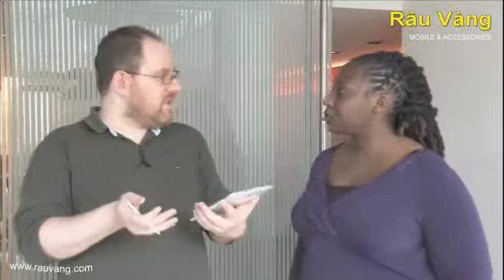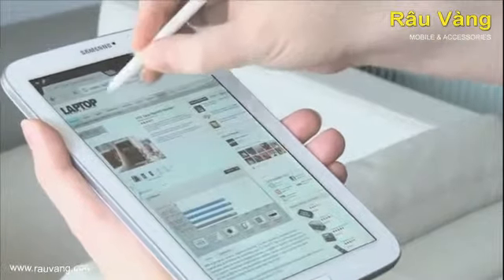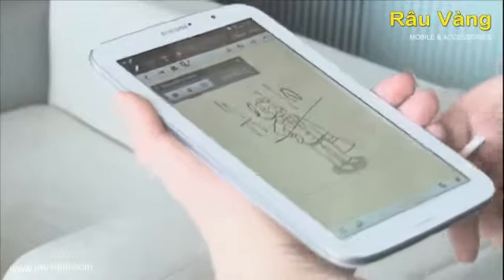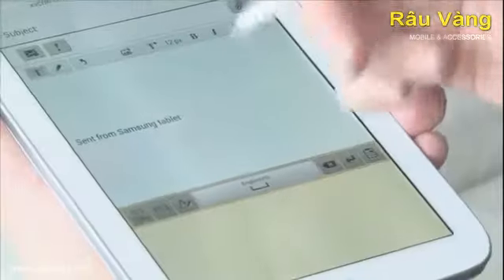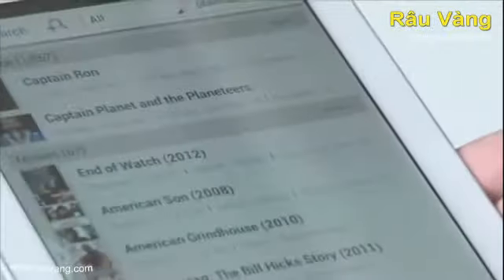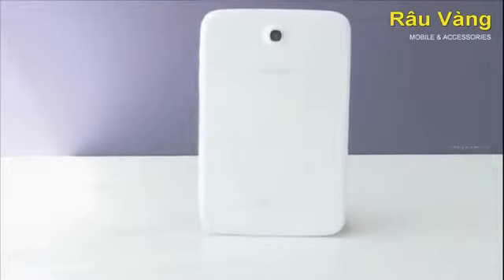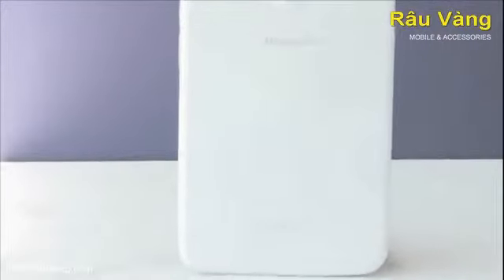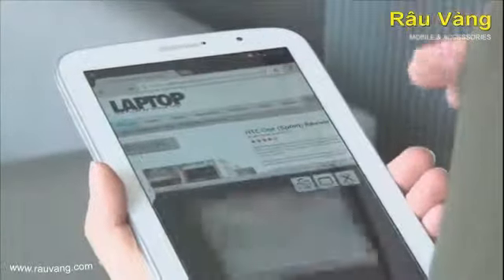Samsung Galaxy Note 8 Review